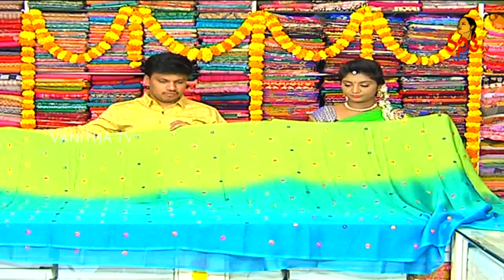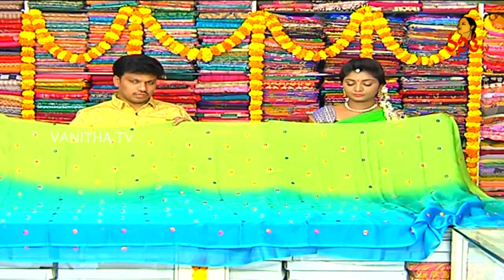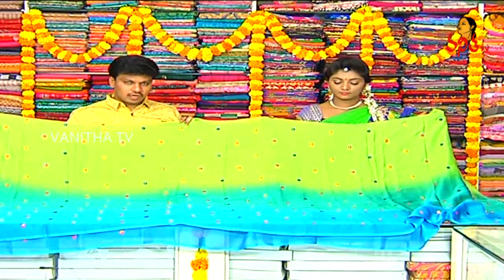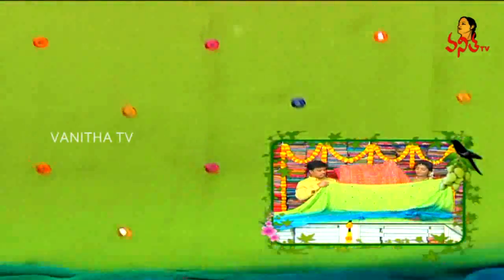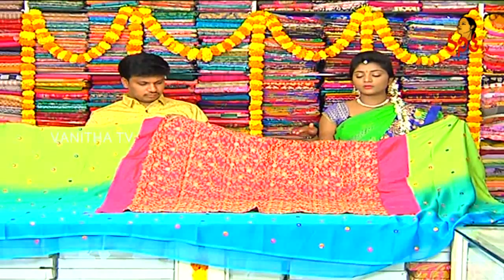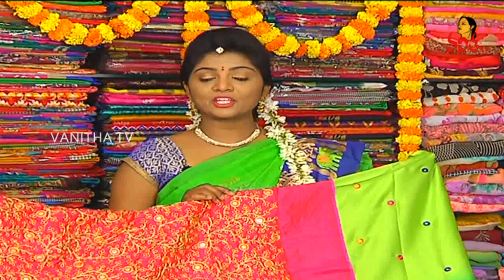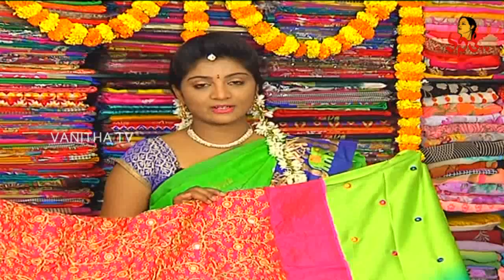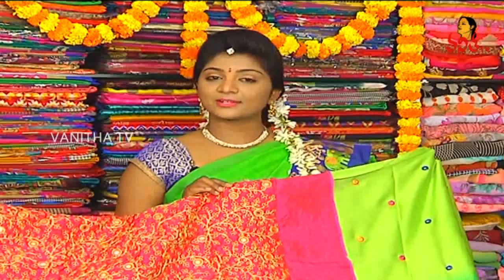Low Price Lightweight Chiffon Saree With Designer Blouse || New Arrivals || Vanitha TV